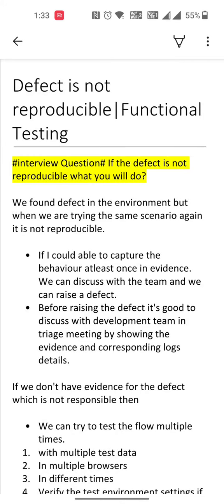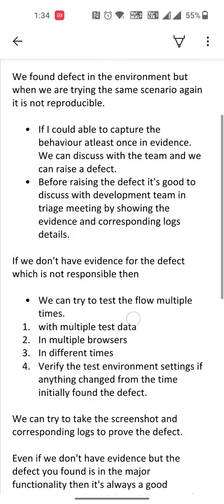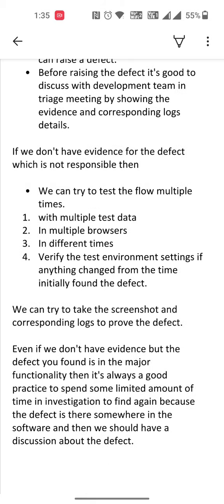Defect is not Reproducible|Functional Testing|scenario based|Scanrio-9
interview Question# If the defect is not reproducible what you will do?

We found defect in the environment but when we are trying the same scenario again it is not reproducible.

 • If I could able to capture the behaviour atleast once in evidence. We can discuss with the team and we can raise a defect.
 • Before raising the defect it's good to discuss with development team in triage meeting by showing the evidence and corresponding logs details.

If we don't have evidence for the defect which is not responsible then

 • We can try to test the flow multiple times.
 1. with multiple test data
 2. In multiple browsers
 3. In different times
 4. Verify the test environment settings if anything changed from the time initially found the defect.

We can try to take the screenshot and corresponding logs to prove the defect.

Even if we don't have evidence but the defect you found is in the major functionality then it's always a good practice to spend some limited amount of time in investigation to find again because the defect is there somewhere in the software and then we should have a discussion about the defect.